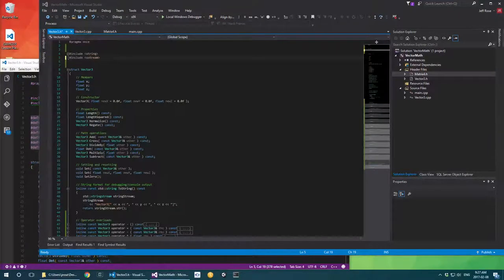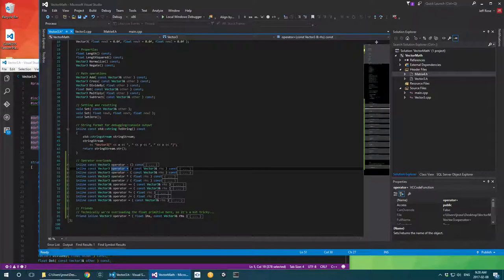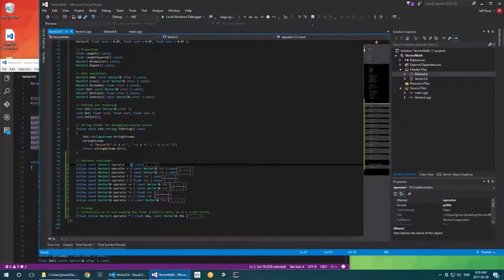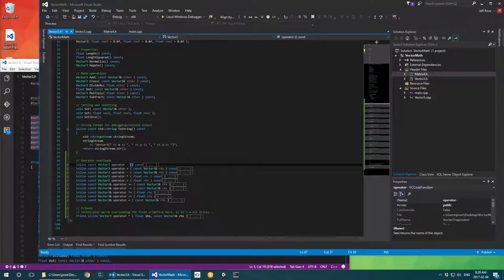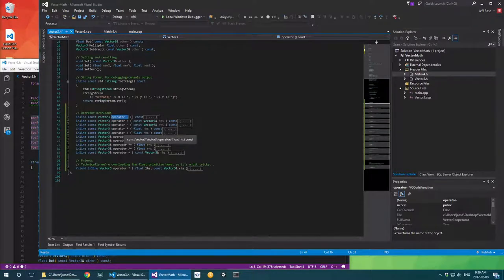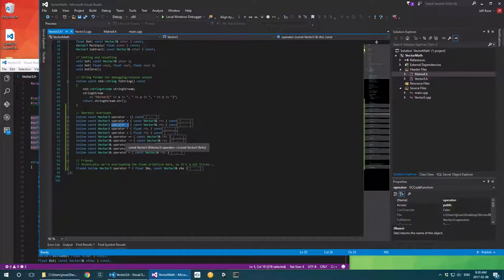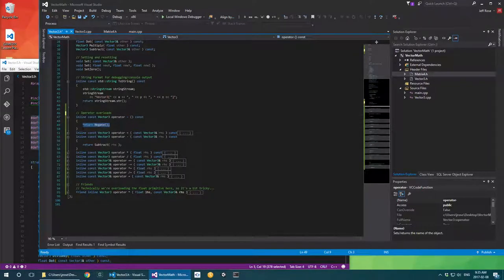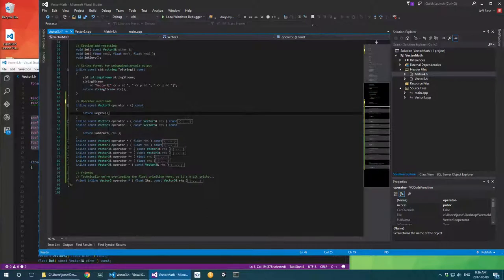GAME151 Live Coding #7 (Humber Game Programming)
Jeff continues on with the Vector3 class by explaining operator overloading in detail, testing the Vector3 and Matrix4 classes with a console application, and finally showing how these come together to make the magic of an MVP matrix to convert from physics world coordinates to render world coordinates.